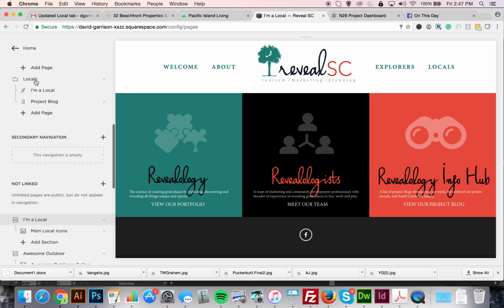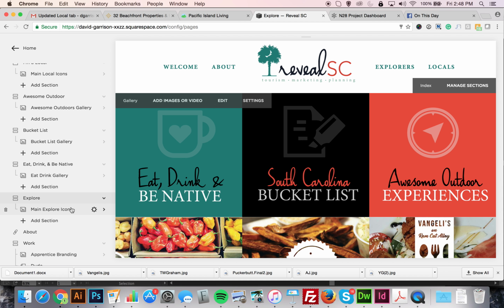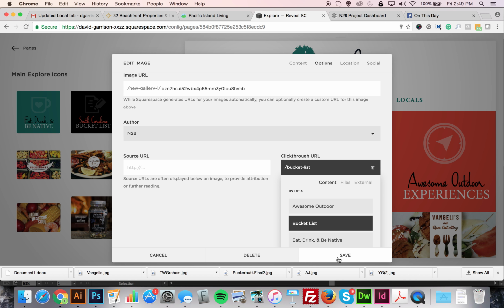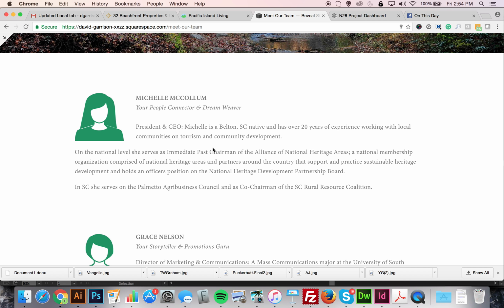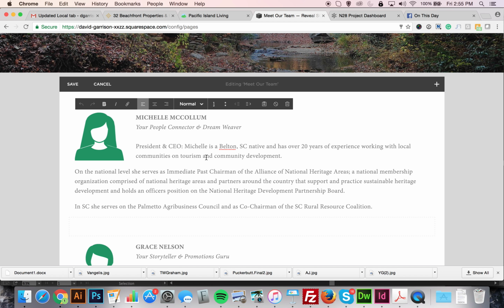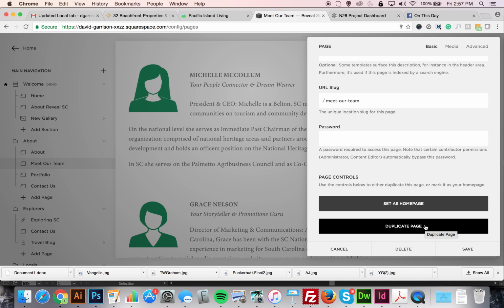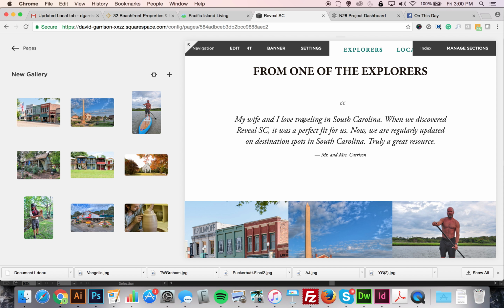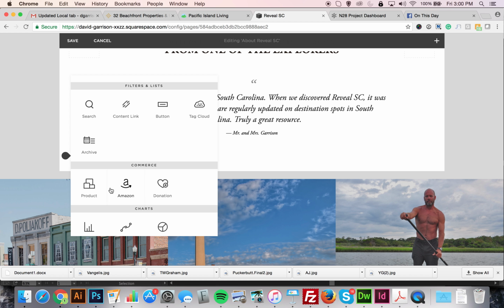Grace Training Video